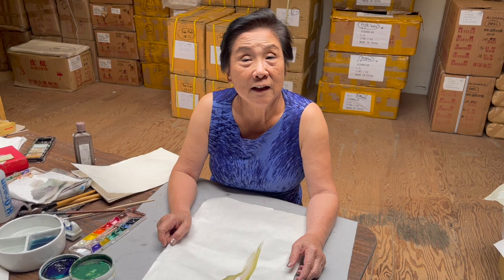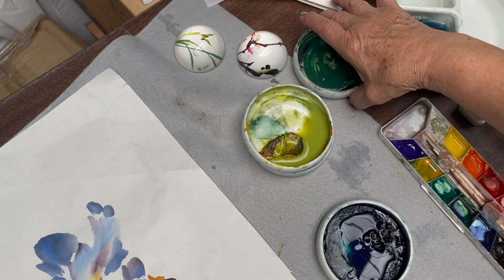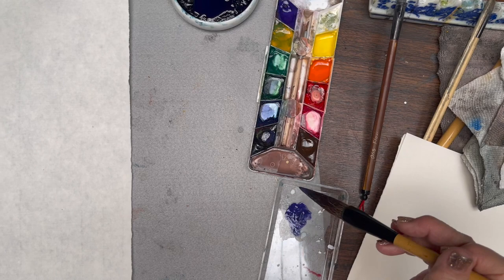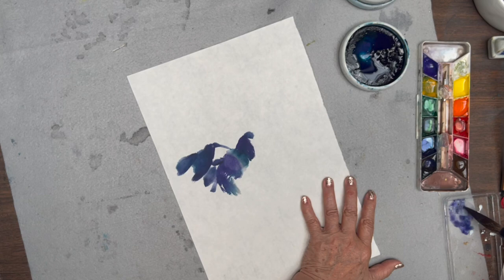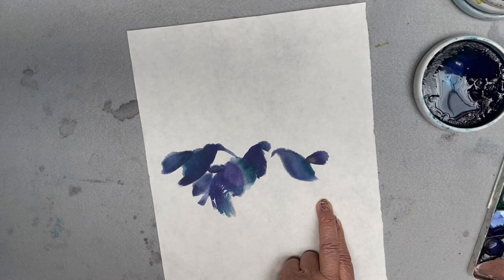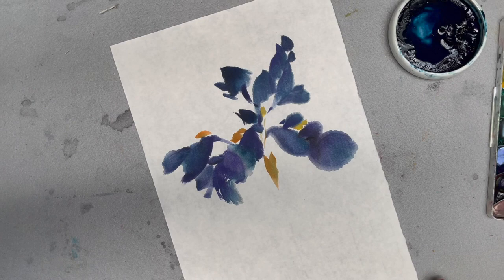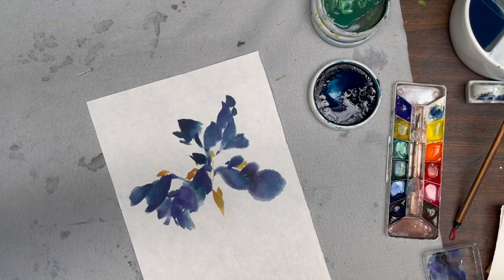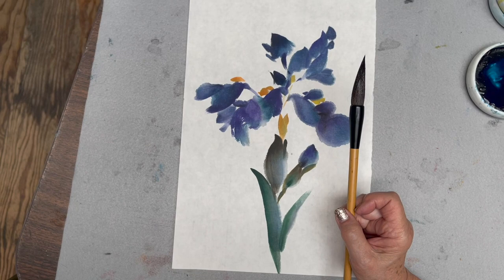Easy Chinese Painting Simple Blue Iris on Premium Double Xuan Featuring New Brush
Ling Chi is back with a paired down Dutch Iris composition on Premium Double Xuan featuring our brand new Big Full Moon Brush. The Big Full Moon is a long bristled hard brush that has a full body and a clever tip. It is extremely versatile but will be a secret weapon for longer leaf strokes or tapered lines like orchid leaves. Also available in a narrower diameter as The Full Moon Brush.

Premium Double Xuan is a Vintage paper available only in cut sheets. It is a true Double Xuan that show both vibrant colors while providing the extra moisture control one would expect from a Double Xuan. It was a predecessor to our very popular Premium "Jade Plate" Double Xuan.

Featured Materials:

Brushes:
Big Full Moon Brush

Paper:
Premium Double Xuan

Colors:
12 Color Ideal Companion Set

Accessories:
Stackable Porcelain Dish Set